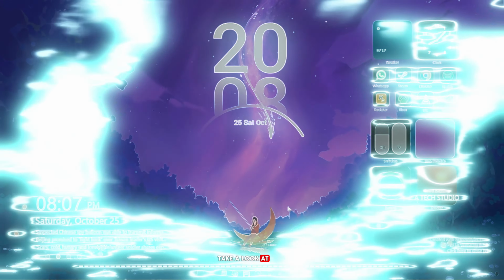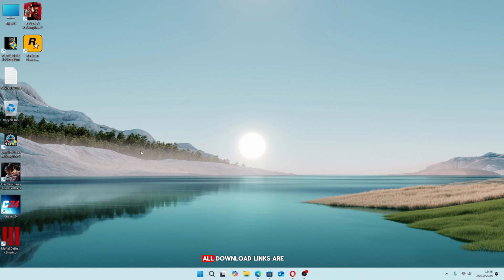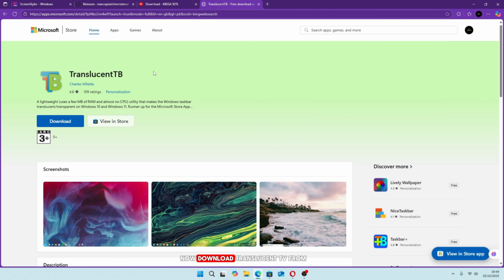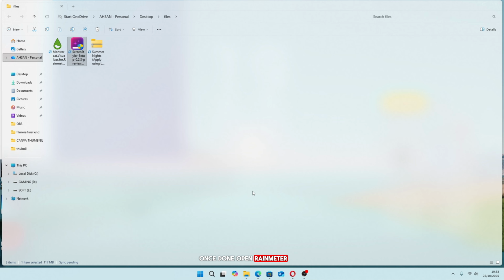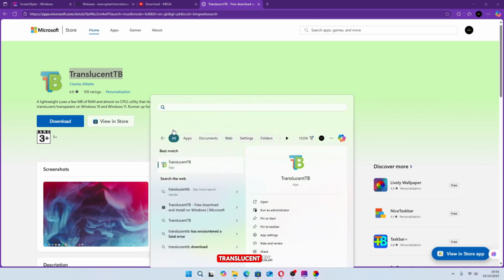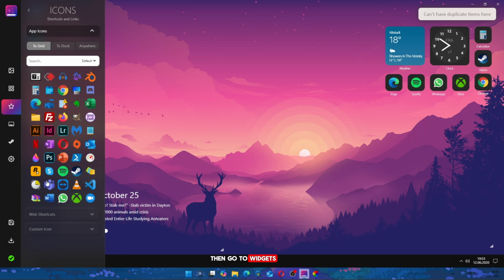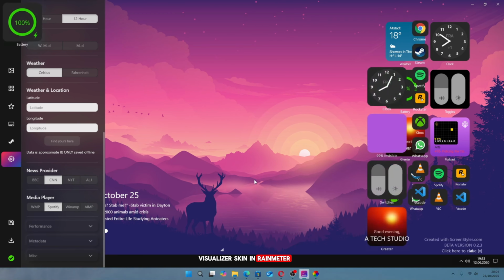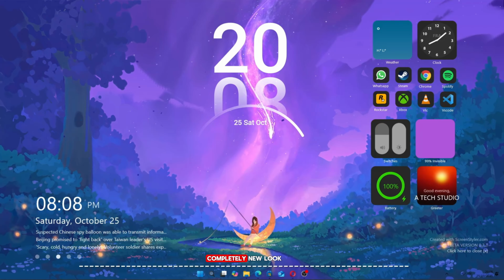Transform Your Windows Desktop Like a Pro (FREE & Easy Setup)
Today, I’m going to show you how to transform your Windows desktop like a PRO — with a clean, minimal, and futuristic design. The best part? You can do all of this completely FREE and in just a few easy steps! 💻✨

If your desktop looks messy, outdated, or just plain boring, this guide will help you give it a modern and aesthetic upgrade using simple tools. Whether you’re a beginner or already love customizing your setup, this video will walk you through everything step by step.

💡 In This Video, You’ll Learn:

✅ How to give your Windows desktop a modern, professional look
✅ The best free tools to create an aesthetic setup
✅ How to use ScreenStyler for stylish widgets and themes
✅ How to install Lively Wallpaper for animated backgrounds
✅ How to set up the Monstercat Visualizer for a music-reactive design
✅ How to apply the perfect icons, dock, and taskbar style

By the end of this tutorial, your desktop will look super clean, minimal, and professional — perfect for productivity, gaming, or content creation setups.

⚙️ Why You’ll Love This Setup:

100% Free and Easy to Follow

Clean and Lag-Free Performance

No Coding or Complicated Settings

Perfect for YouTubers, gamers, or anyone who loves aesthetic setups

Your support really helps me create more tutorials like this — thank you so much! ❤️